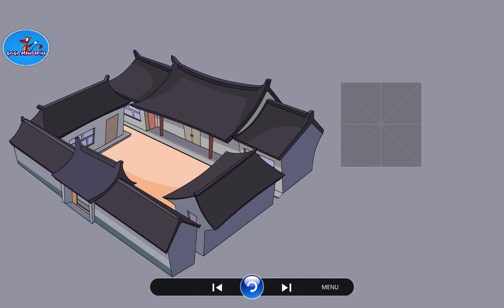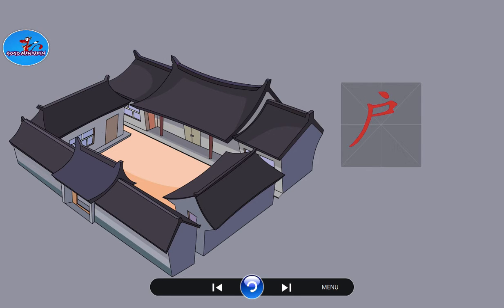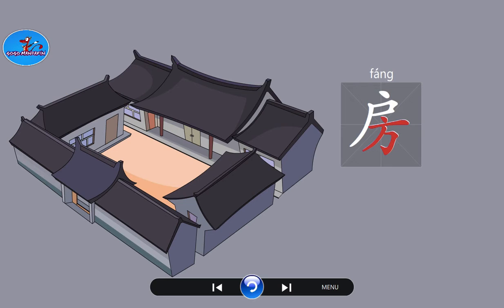JE FE34 fang2 房 room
The basic meaning of the word “Fang2”refers to rooms located on both sides of a reception room in a traditional Chinese house.  The outer part looks very much like a door while the lower component provides the phonetic but also has other meanings.  Nowadays the character “fang2” is used as a general reference to houses or rooms within a house, but it can also refer to family members as in “Yuan2fang2qin1qi” which refers to “distant relatives”. In pre-revolution China, when polygamy was permissible, wives were referred to as “Da4fang2”(main wife), “Er4 fang2”(number two wife), “San1fang2” (number 3 wife) and so on.

For more information on our blog and Chinese character memorization courses, please check our